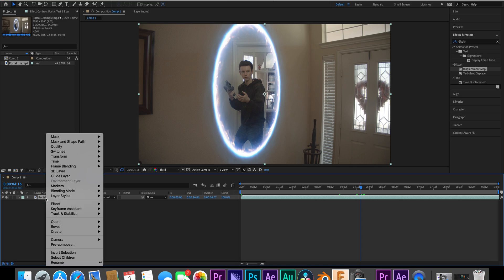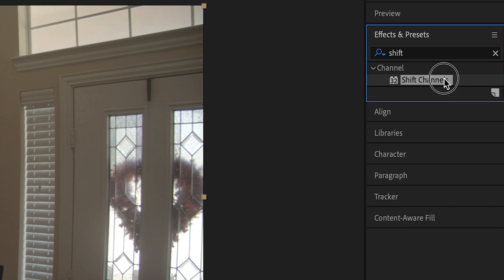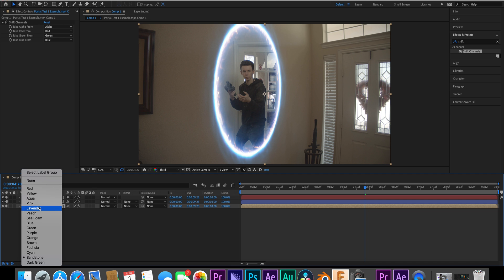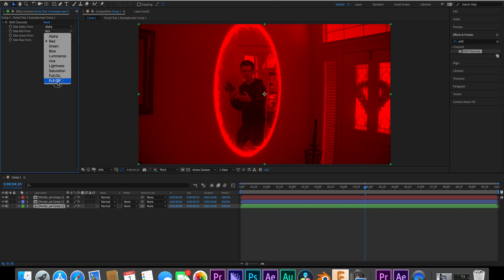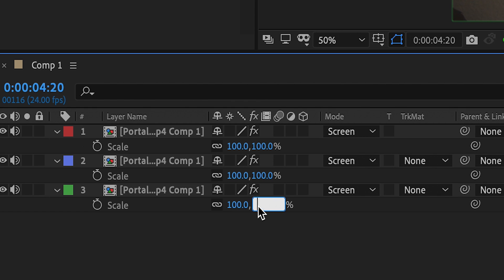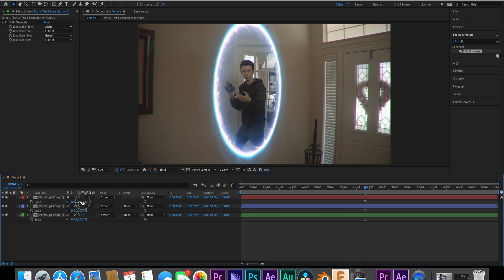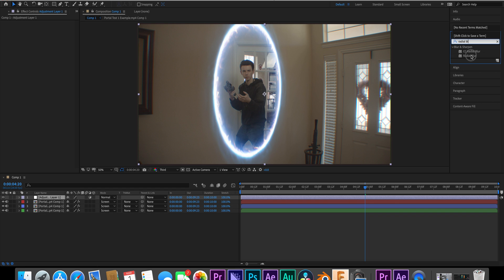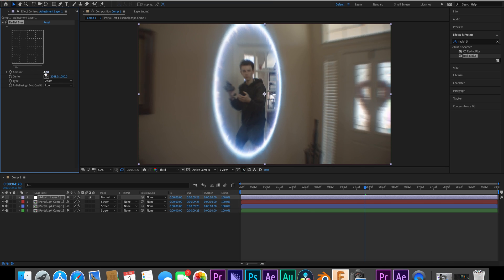Quick AE Tutorial: Soft RGB Split (No Plugins)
In this super fast AE tutorial I teach you the secret to great looking RGB split effects.

If there are any topics that you'd like me to make a video about, please let me know down in the comments! I absolutely love hearing from you :)